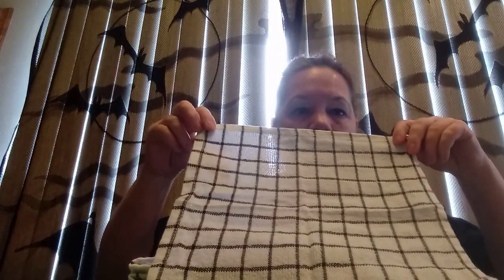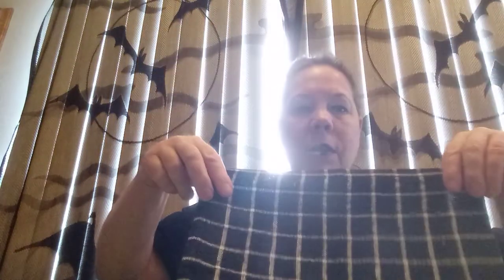BLACK AND WHITE KITCHEN TOWELS. FROM COUNTRY DOOR!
In the category of can be used as Goth on a budget we have a 20 piece kitchen towel set from Country Door. I wish they would have found a better way to send a 20 piece set, but they're not too bad for the price. i just wish all of the dish cloths had the nice folded hem.